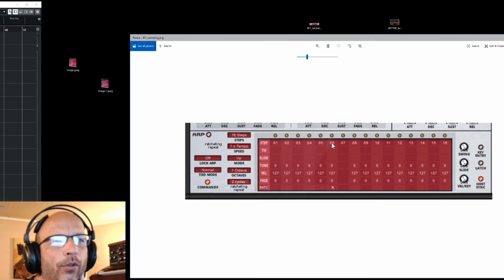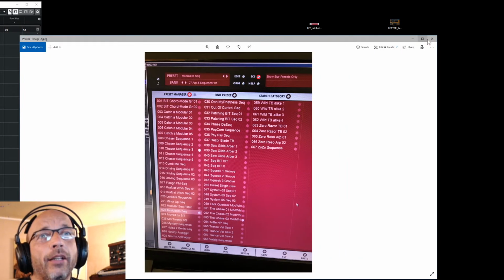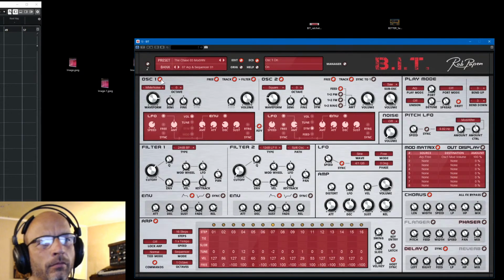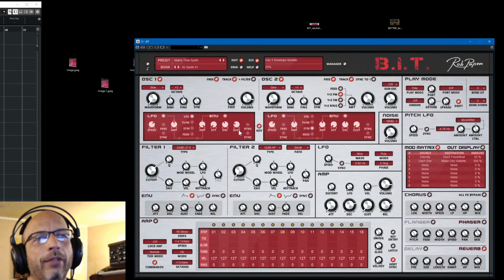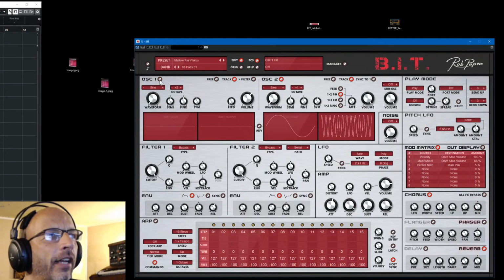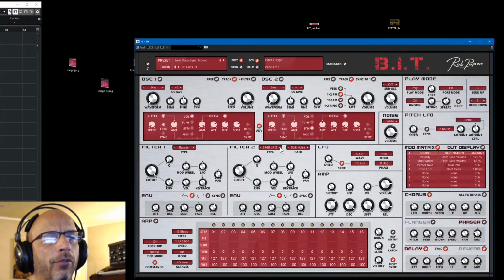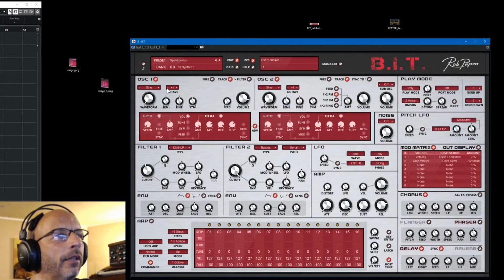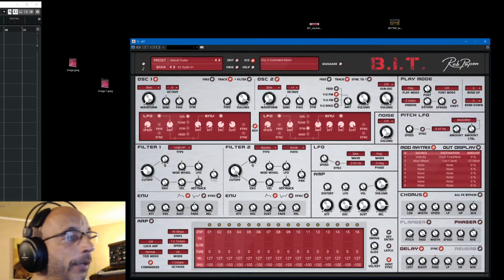Rob Papen Live Stream 11 June BIT and background info about presets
Download below the during the live stream created B.I.T. presets as ZIP.
Unzip and copy the bank folder of B.I.T. which can be found in documents\RobPapen (PC) or applications\Rob Papen (Mac).

A customer posted presets which he liked to be discussed during the live stream. So the subject will be B.I.T. today and what comes to the table...or should I say computer